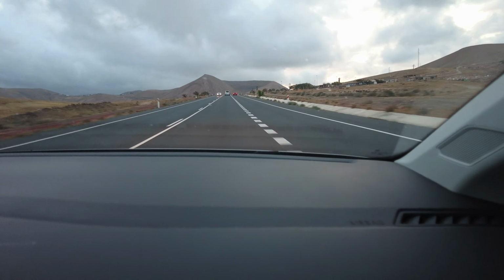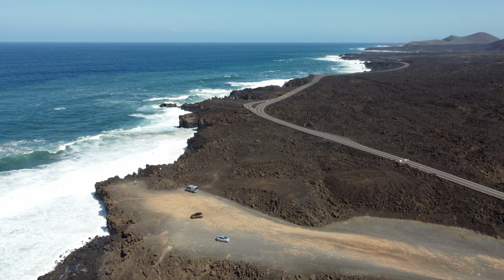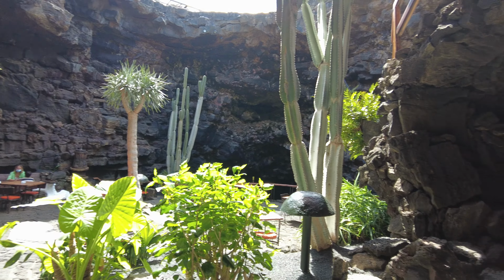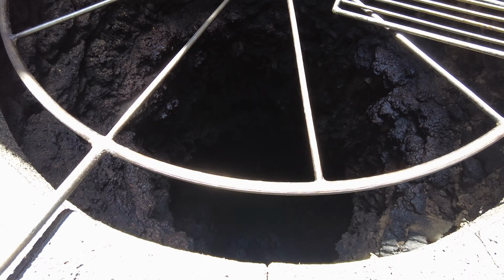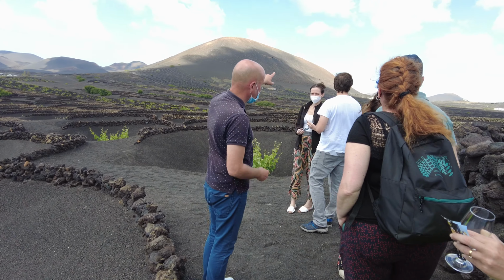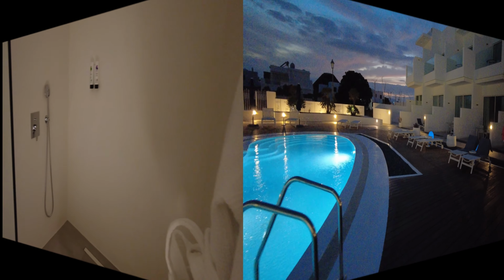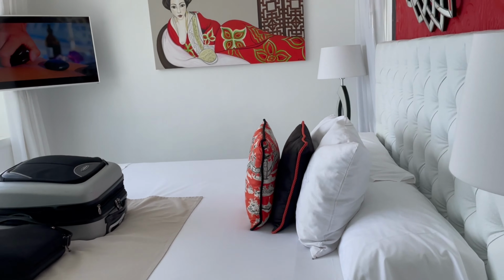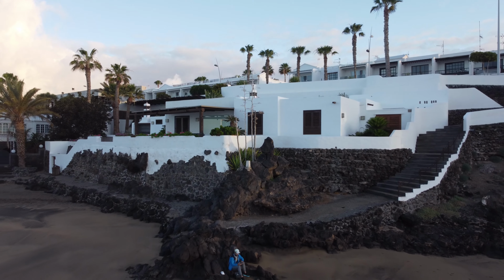The strangest place in Spain - Lanzarote is Mars on Earth!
This video provides details about what to do, see, and eat in Lanzarote, Spain, and also where to stay. Lanzarote is an island in the Canary Islands. We review two resorts, a restaurant, an lagoon inside a volcano tube, salt flats, and a vineyard. Don´t order paella in Lanzarote! lol.

Timestamps:
00:00 Introduction
01:35 Exploring the Terrain
03:36 Salt Flats - Salinas de Janubio
04:48 Los Jameos del Agua
07:16 El Diablo Restaurant
08:31 Bodega La Geria
11:57 La Cala Suites
14:11 Lanai Suites

Here are some useful links:

Credit to the photographers who took those beautiful photos of the concert hall:
Checkout the Treehugger article by Josh Lew about "The Strange Volcanic Vinyards of Lanzarote" It´s really well written!

Hope you all will enjoy the video very much and find it useful.